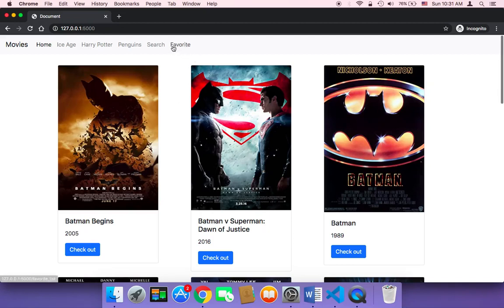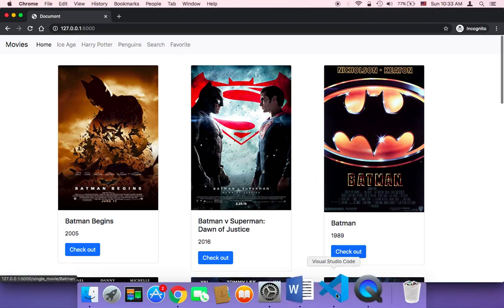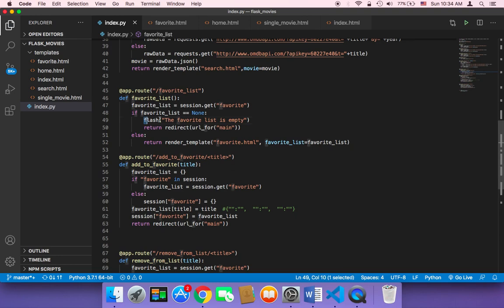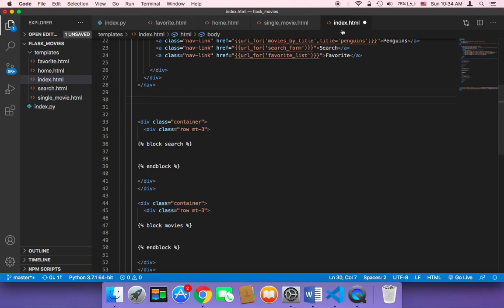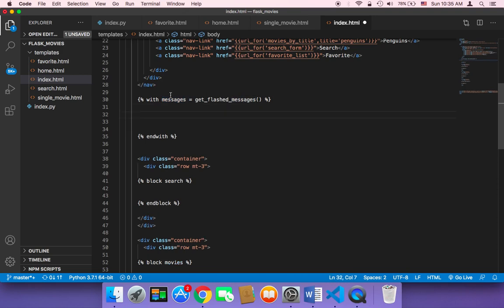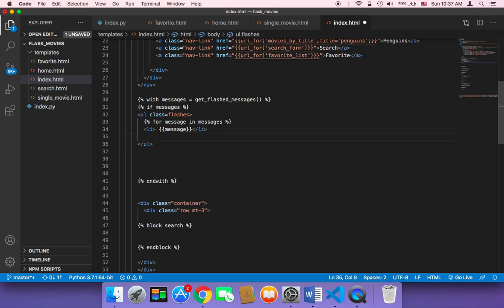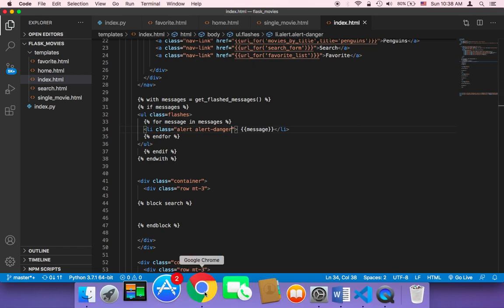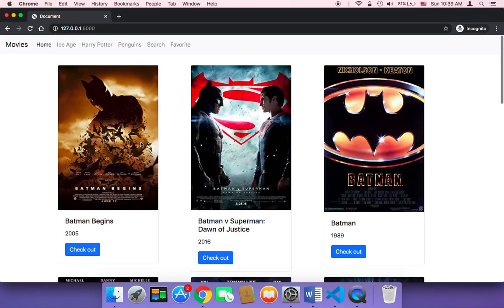Create Movies Website Using Flask - Part 31